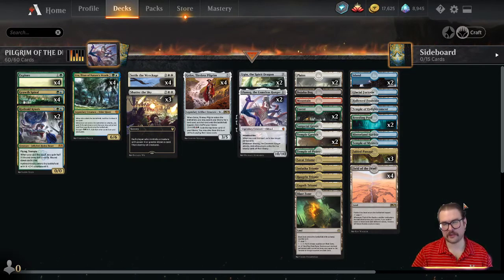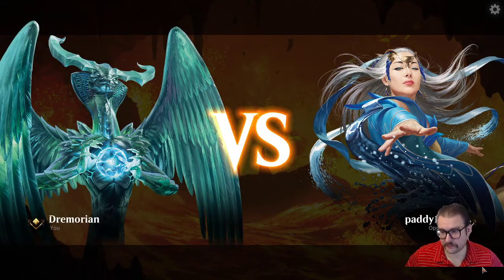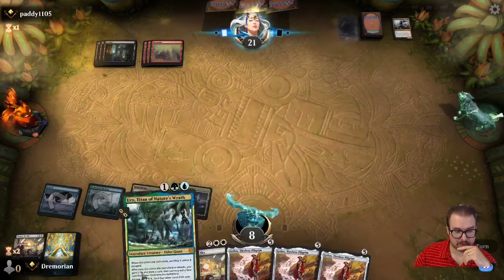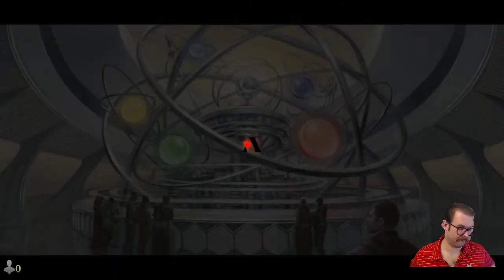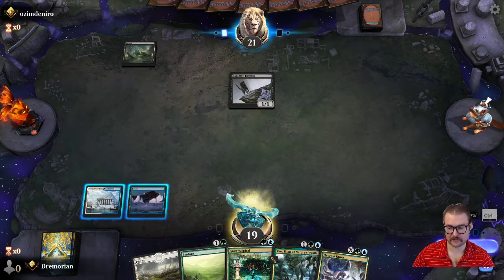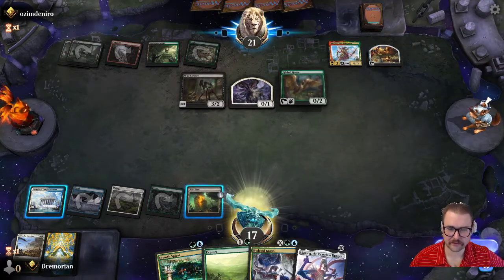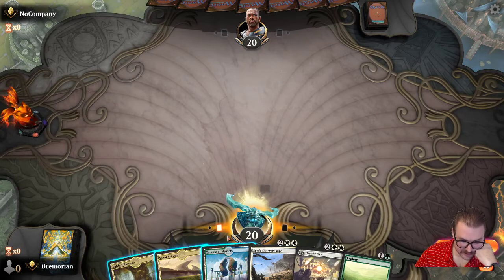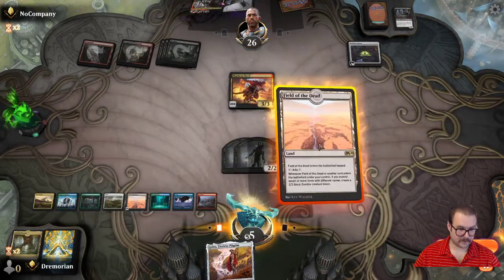MTG ARENA HISTORIC BO1! PILGRIM OF THE DEAD!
Today I feature a BANT ramp deck revolving around GOLOS, TIRELESS PILGRIM and FIELD OF THE DEAD!

Deck
4 Growth Spiral (RNA) 178
1 Hallowed Fountain (RNA) 251
1 Glacial Fortress (XLN) 255
4 Uro, Titan of Nature's Wrath (THB) 229
2 Hydroid Krasis (RNA) 183
4 Settle the Wreckage (XLN) 34
1 Hinterland Harbor (DAR) 240
4 Shatter the Sky (THB) 37
4 Explore (JMP) 393
2 Ugin, the Spirit Dragon (M21) 1
2 Ulamog, the Ceaseless Hunger (BFZ) 15
4 Golos, Tireless Pilgrim (M20) 226
1 Bojuka Bog (WWK) 132
2 Breeding Pool (RNA) 246
3 Fabled Passage (ELD) 244
4 Field of the Dead (M20) 247
2 Forest (ELD) 267
1 Indatha Triome (IKO) 248
2 Island (M19) 266
1 Mountain (DAR) 264
2 Plains (IKO) 260
1 Raugrin Triome (IKO) 251
1 Savai Triome (IKO) 253
1 Sunpetal Grove (XLN) 257
2 Temple Garden (GRN) 258
1 Temple of Enlightenment (THB) 246
1 Temple of Mystery (M20) 255
1 Temple of Plenty (THB) 248
1 Zagoth Triome (IKO) 259